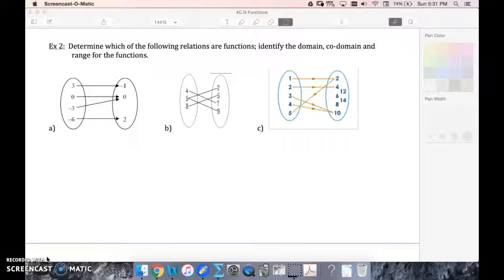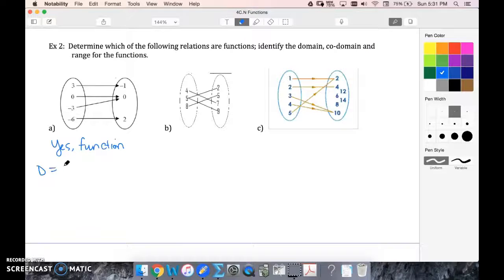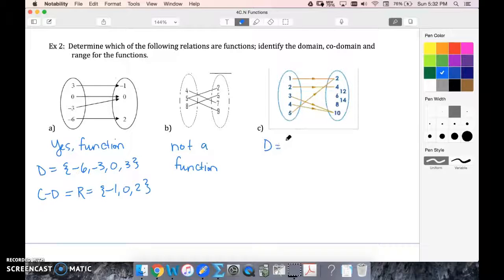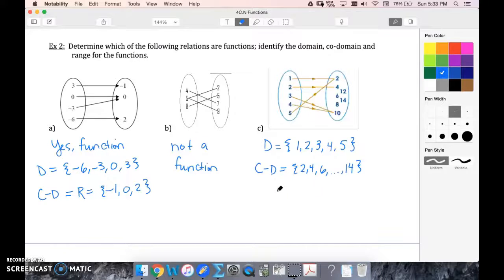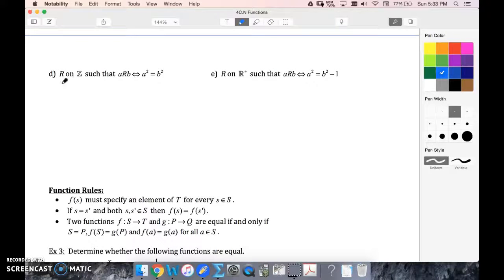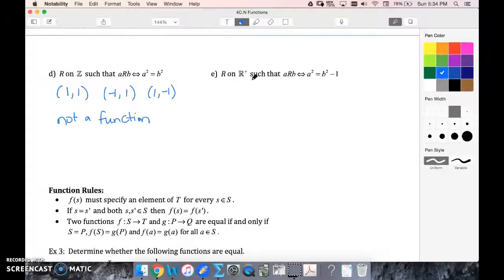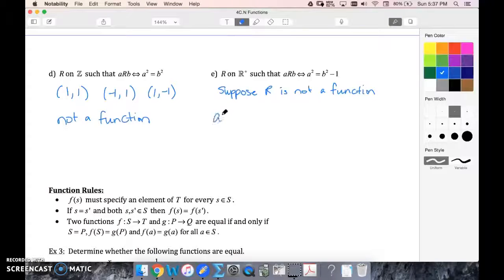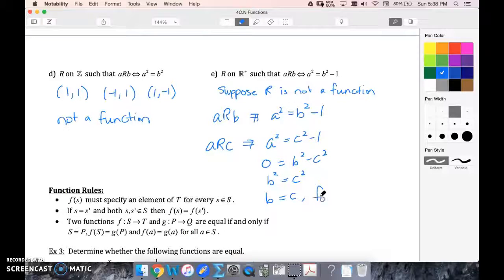IB Further 4.3 Ex 2 Functions and Co Domain